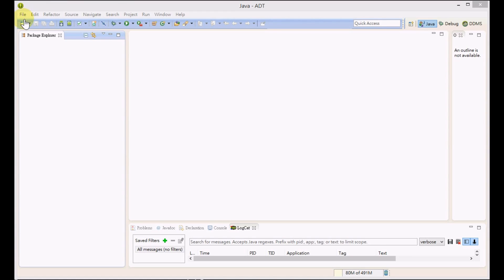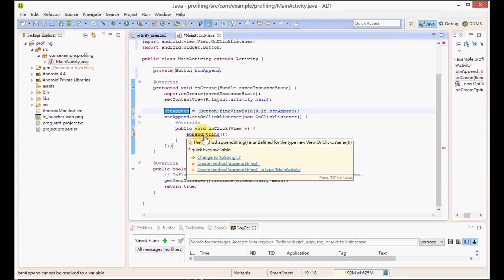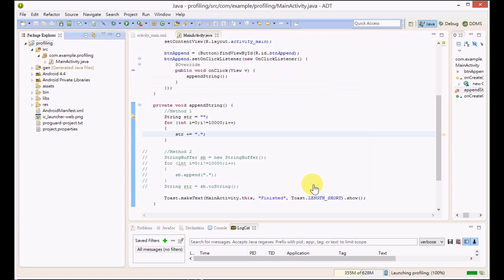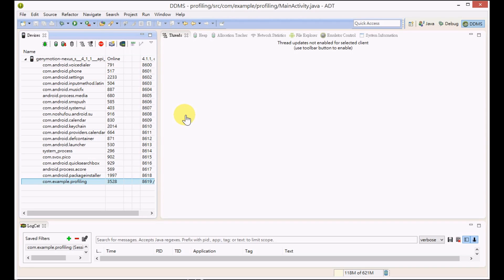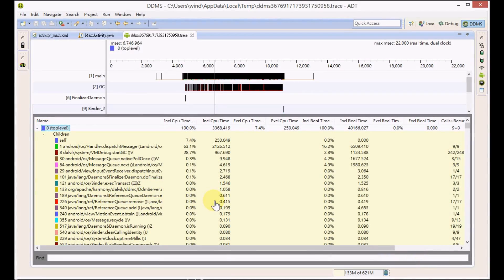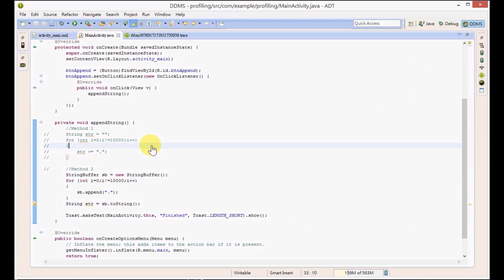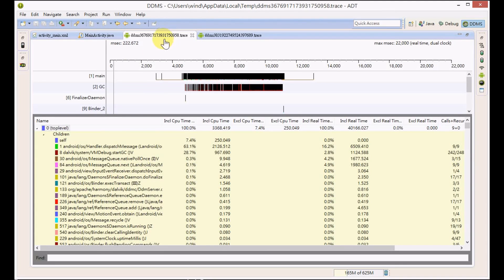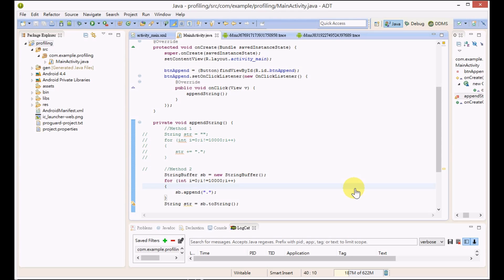(16) Profiling Android Apps - Performance Turning [Programming Demo]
Using Method Profiling Tools to find out potential problem of your Android apps, and locate the bottleneck, and improve your applications. You can improve your apps, only if you can measure its performance.